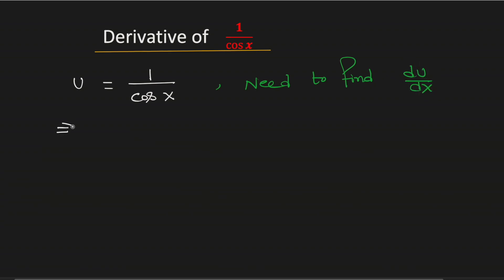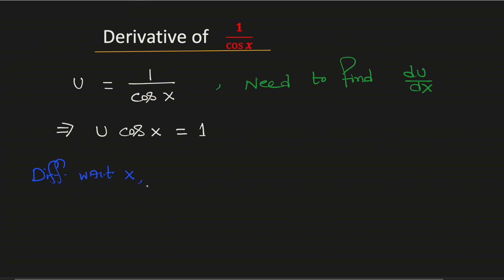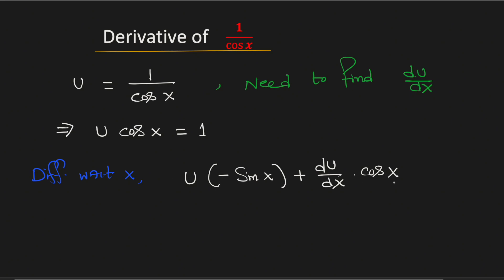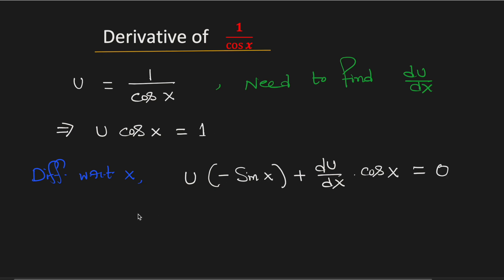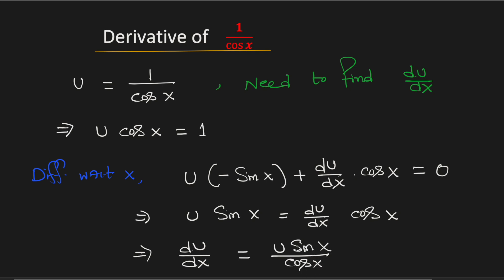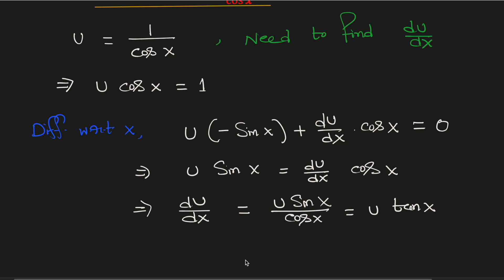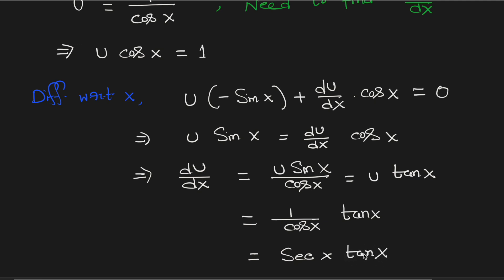Derivative of 1/cosx (1 over cosx) || How to differentiate 1/cosx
Topic: Differentiation of 1/cosx (1 by cosx).

Question: What is the derivative of 1/cosx?

Answer: The derivative of 1/cosx is equal to secx tanx.